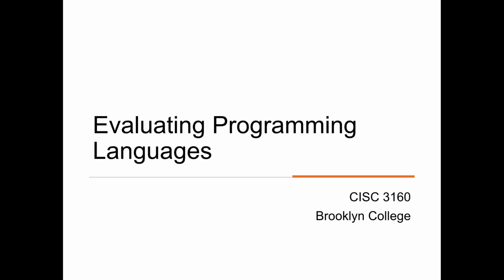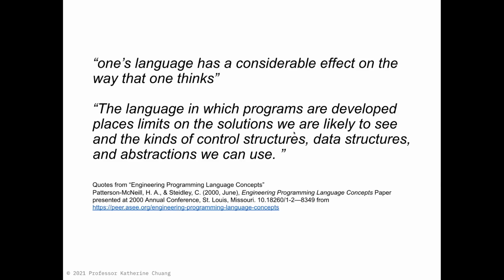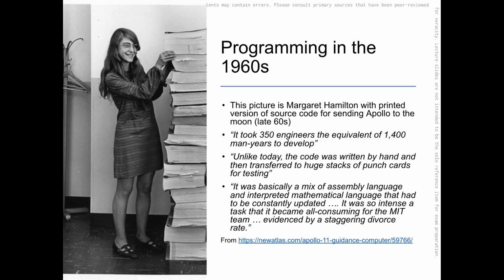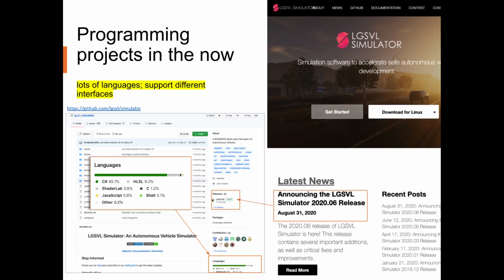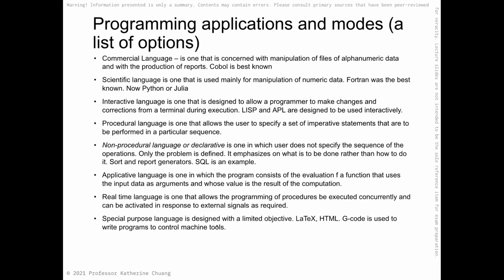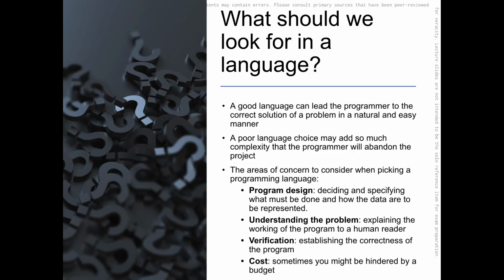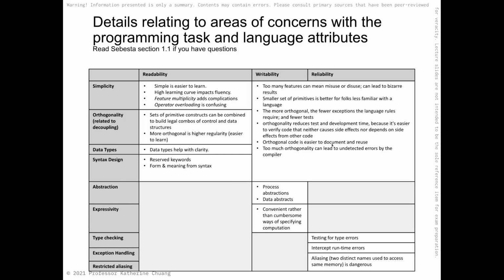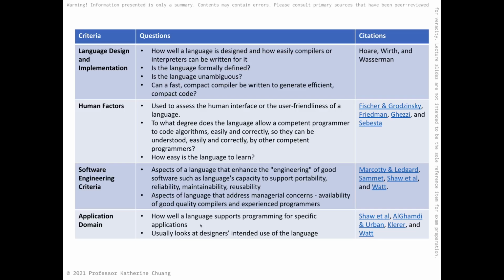3160 - L18 - Evaluating Programming Languages